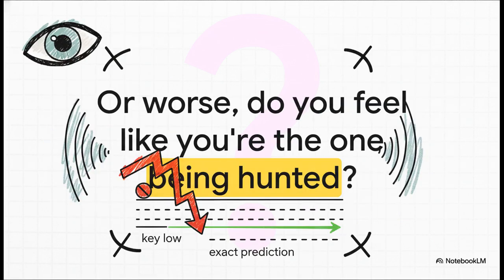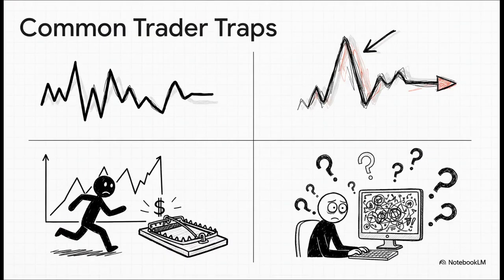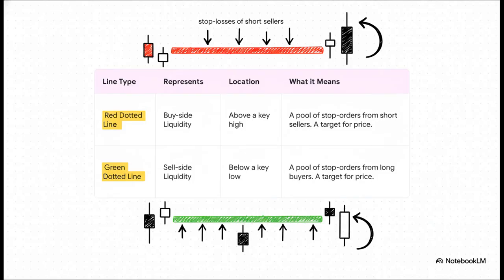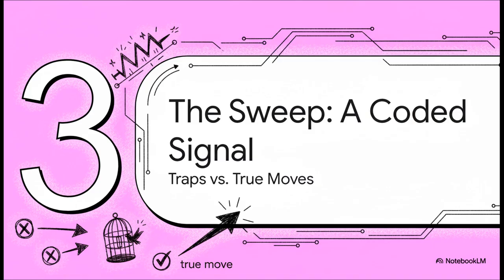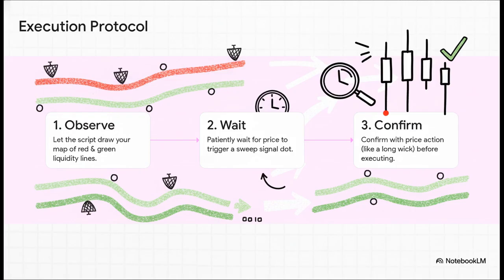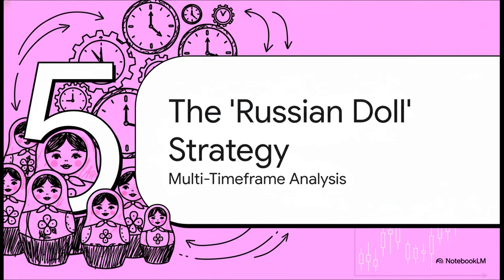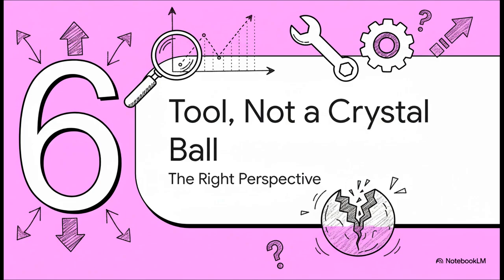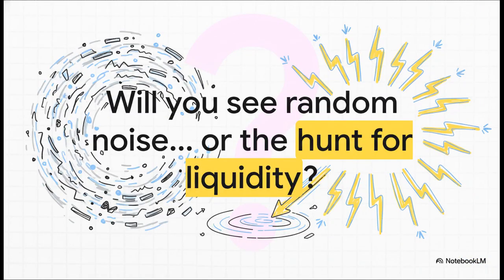Liquidity Structure & Sweeps